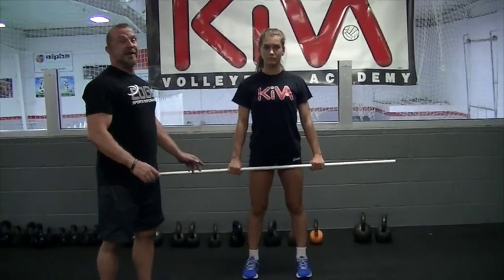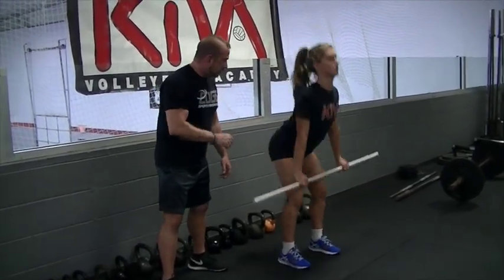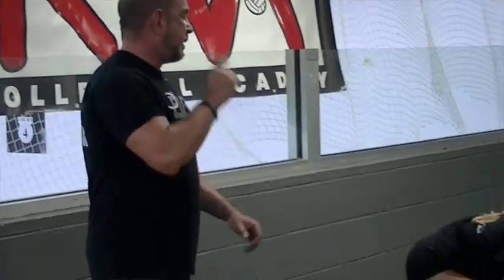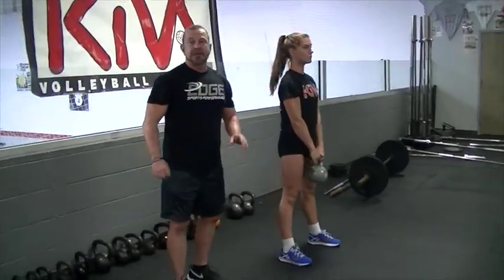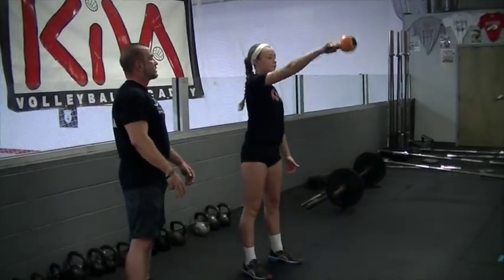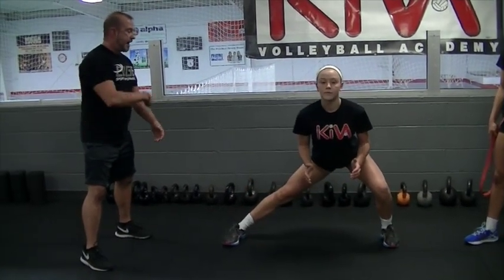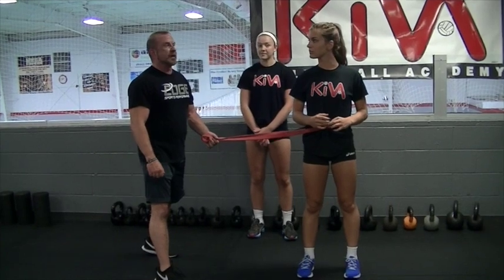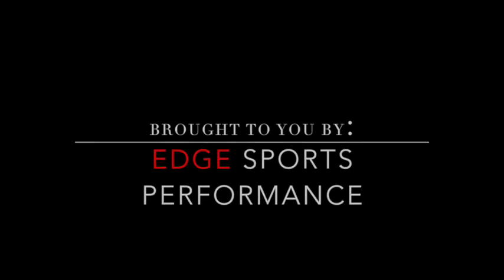Accelerate Volleyball Performance and Protect ACL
A workout for volleyball players looking to jump higher and prevent injuries to the vulnerable ACL.